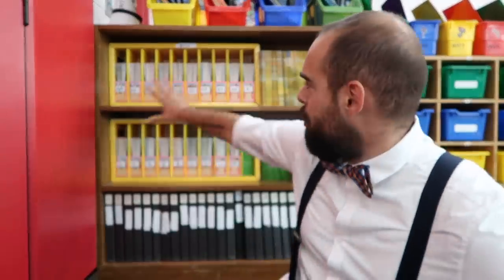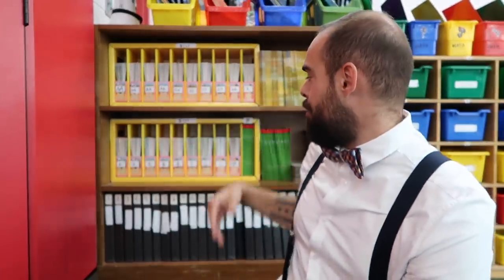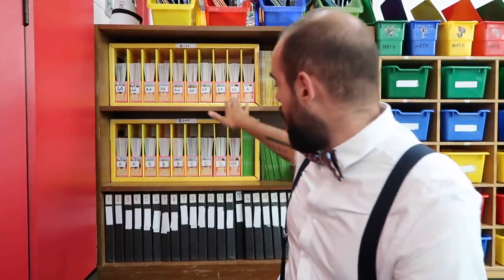Classroom Tour : My Classroom Library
Classroom Tour My Library: In this classroom tour I go in depth with my classroom library. I share what types of books I have as well as my philosophy behind my library.